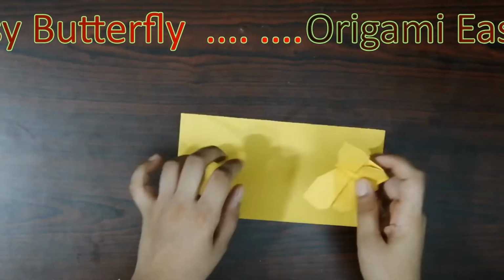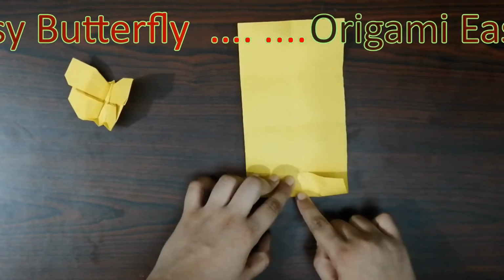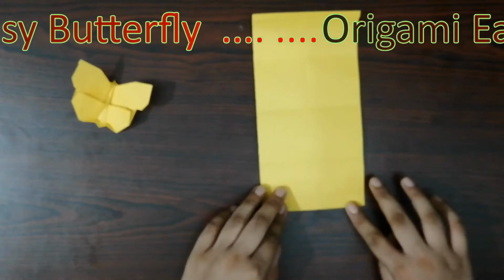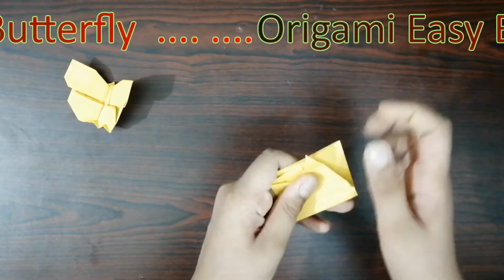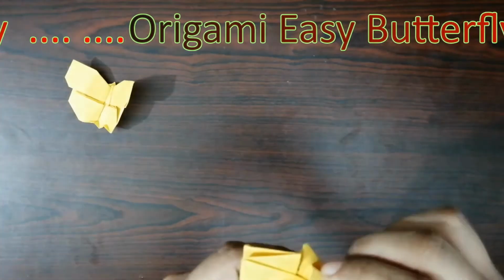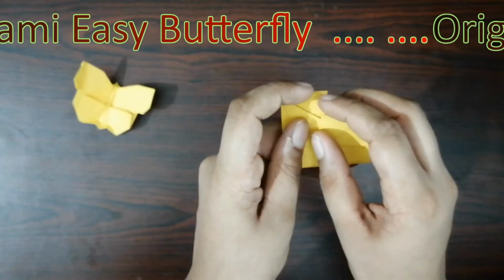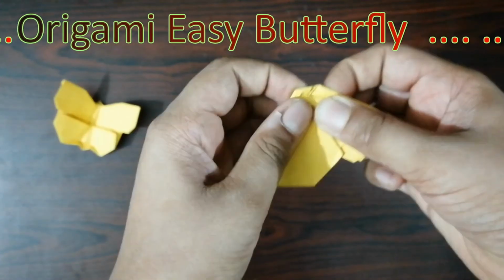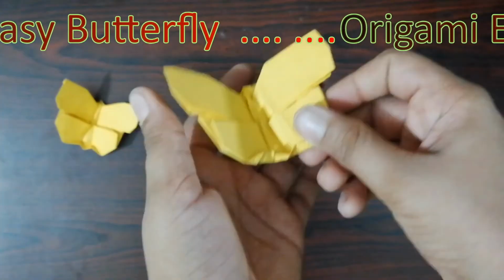easy origami butterfly tutorial for beginners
Hi friends today I am going to show you how to fold an origami butterfly.